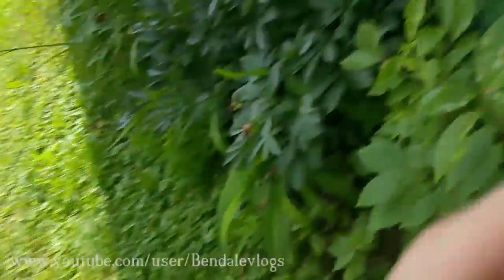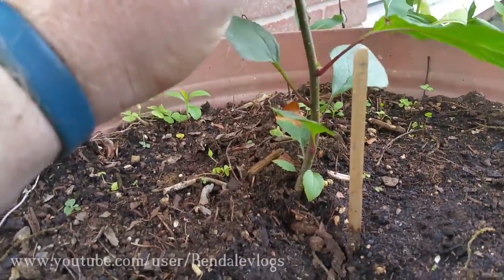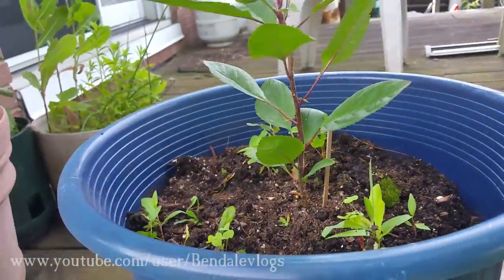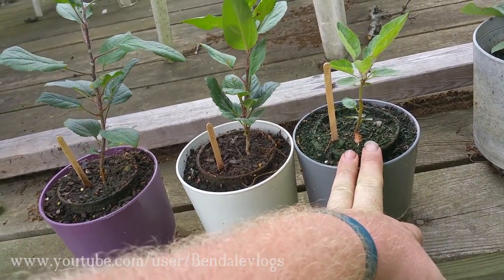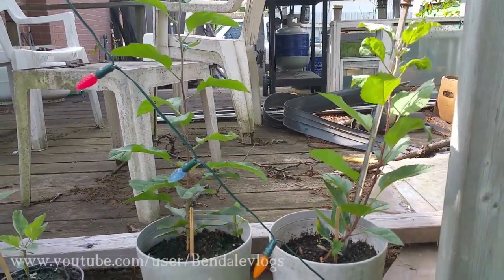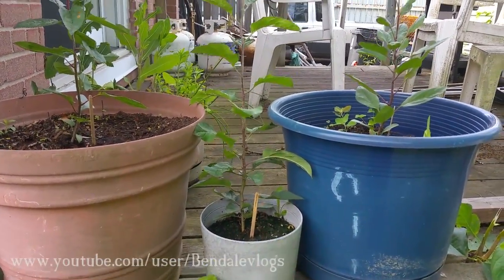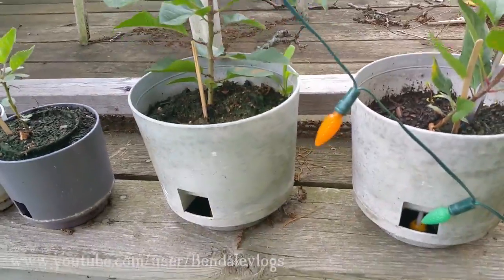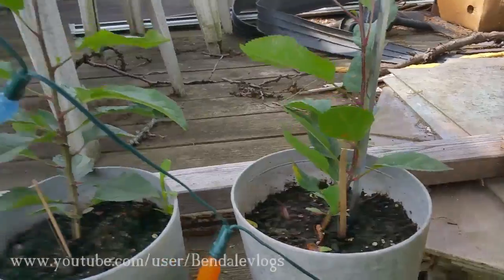My Pear Trees got big